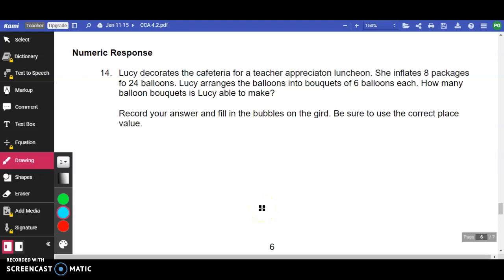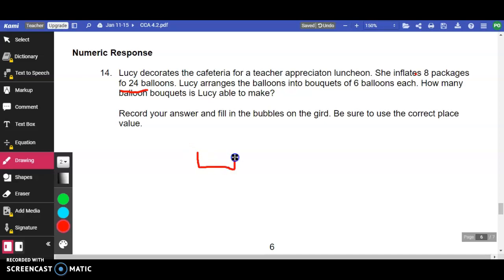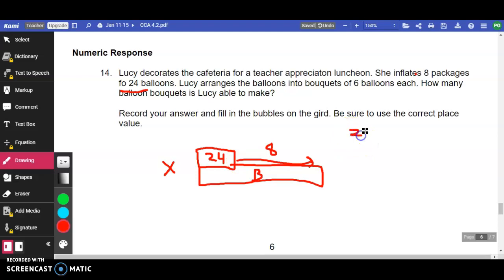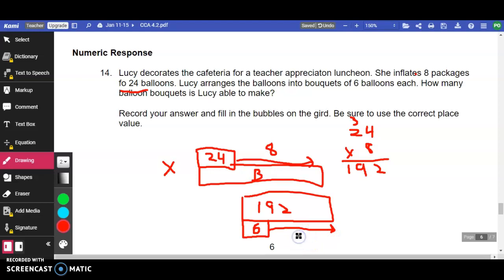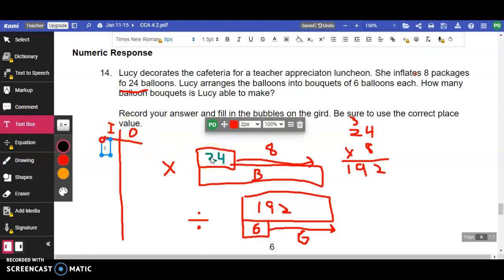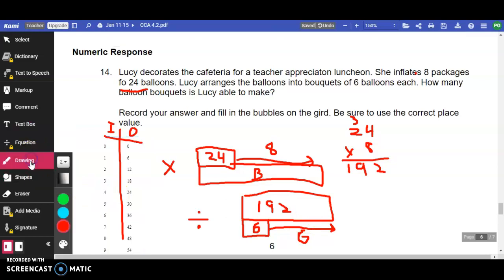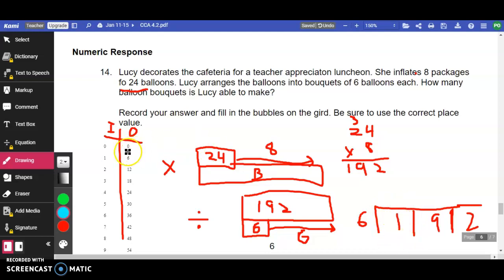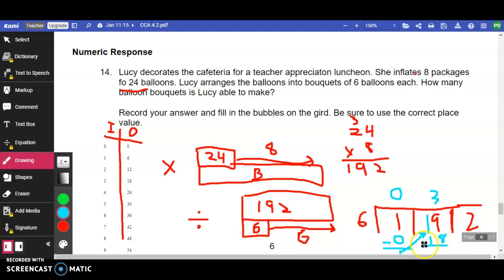CCA 4: Q14